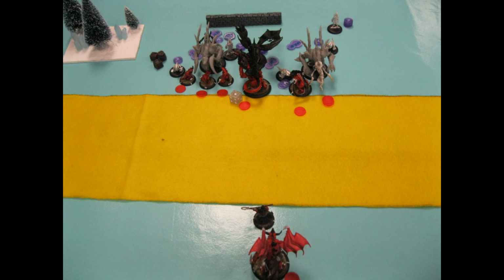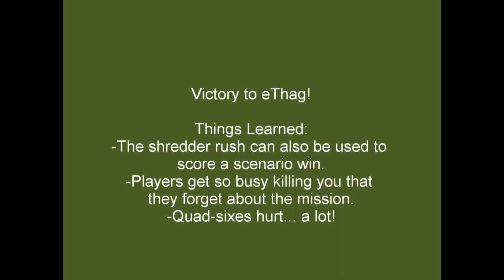Epic Thagrosh vs Abyslonia 2012 04 01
I take on legion again, and this time we're both going for speed!